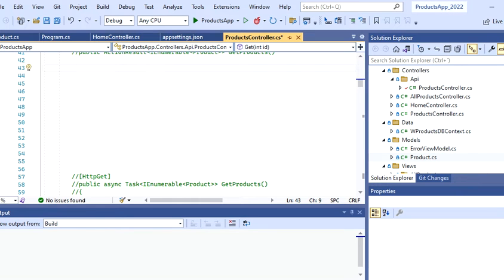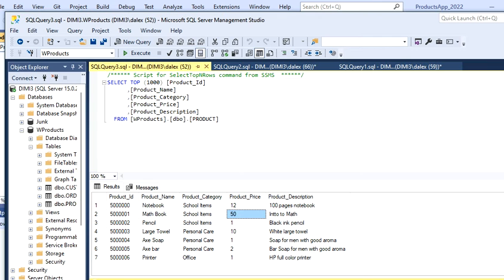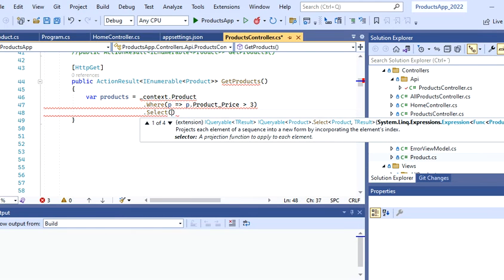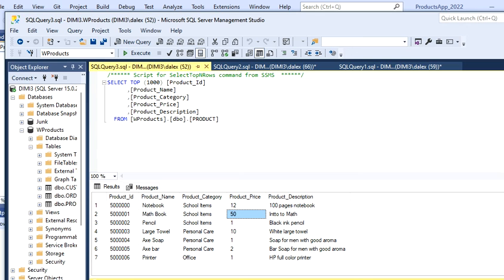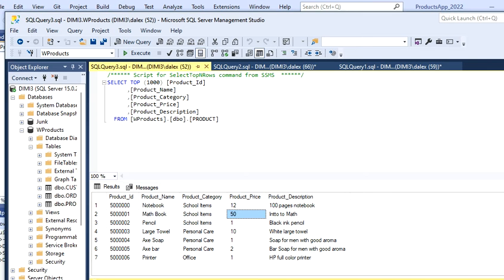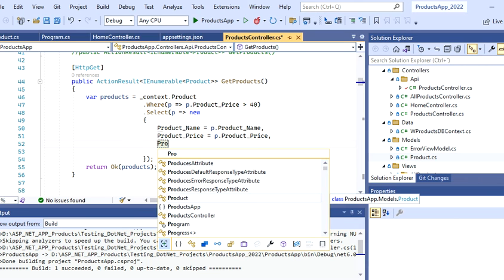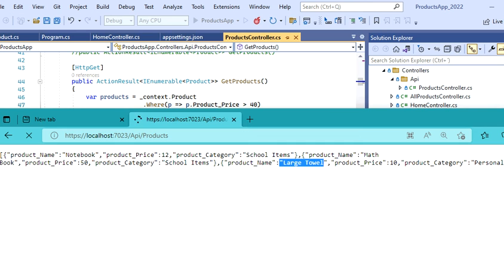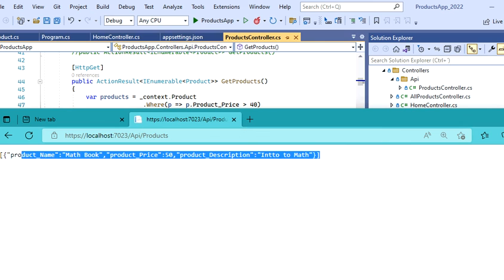ASP.NET Anonymous Types in API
Work with Anonymous Types in ASP.NET 6 and LINQ.